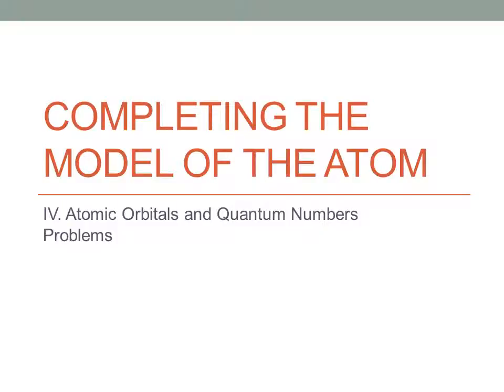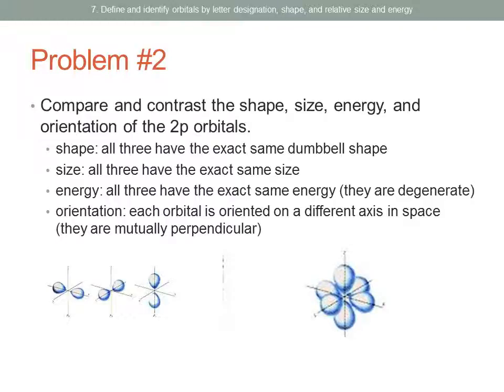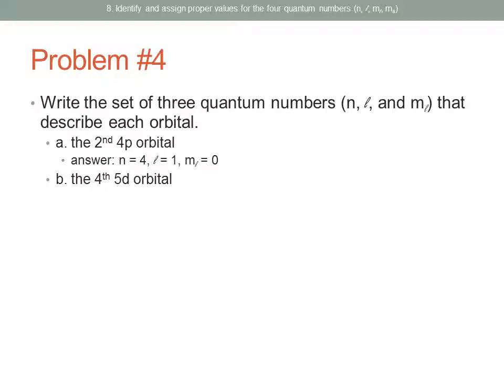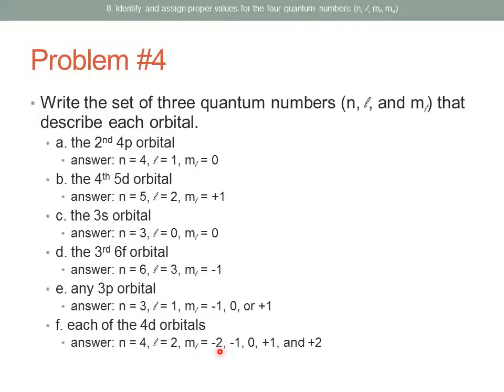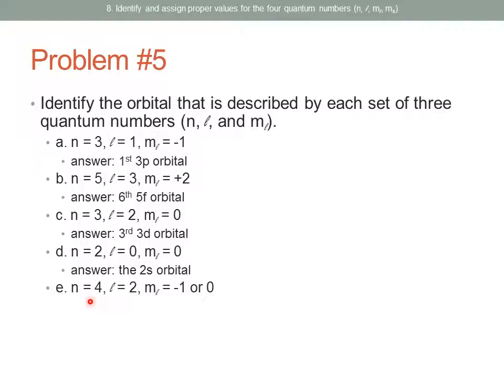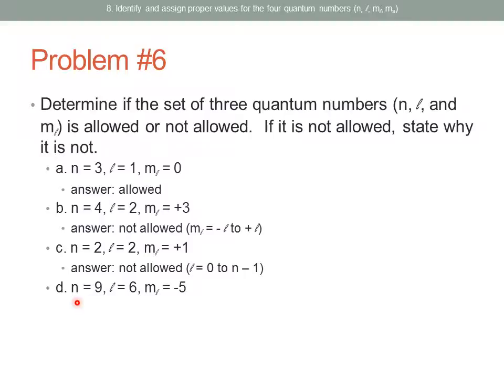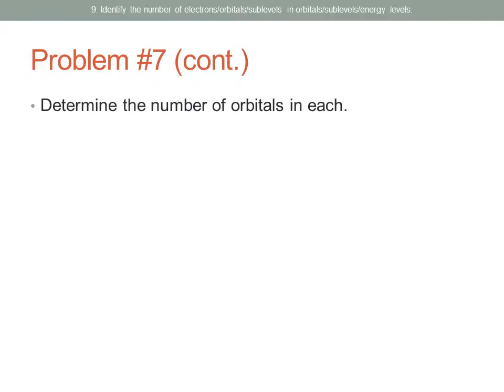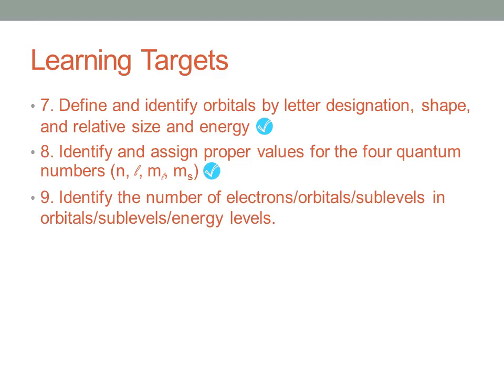Chem: atom4 atomic orbitals and quantum numbers problems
This lecture shows several example problems for describing atomic orbitals and the quantum numbers that align with them.